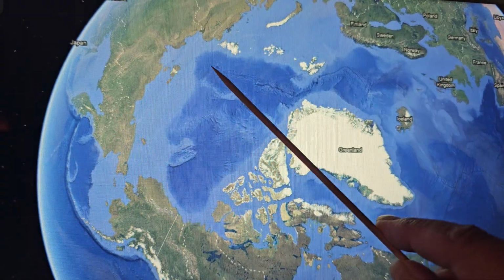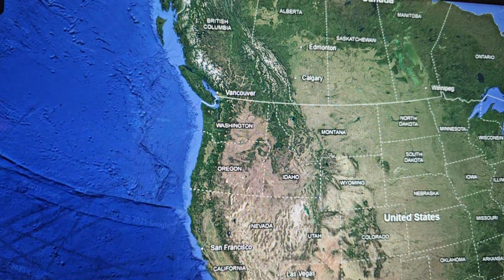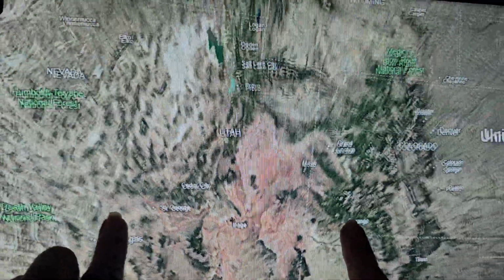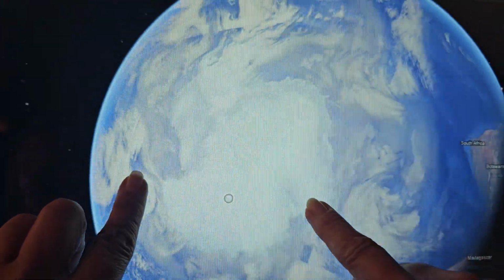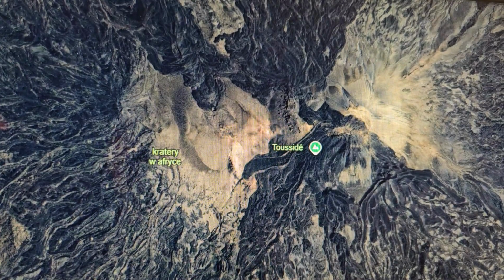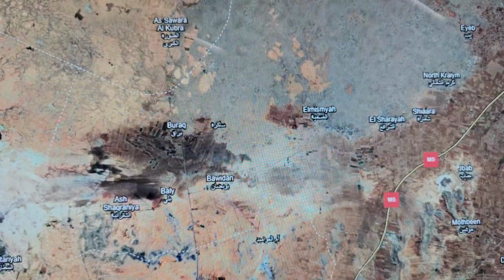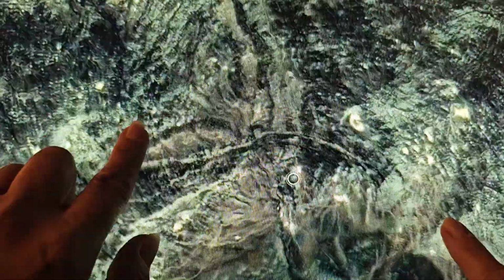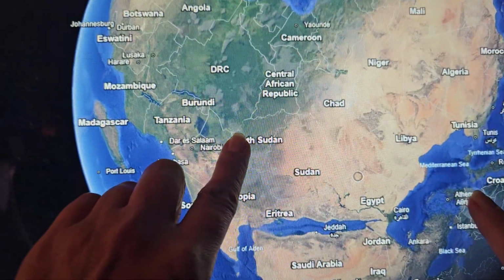Images I found on Google Earth